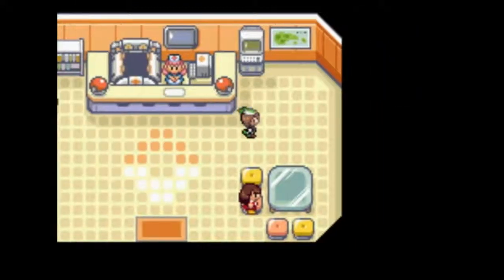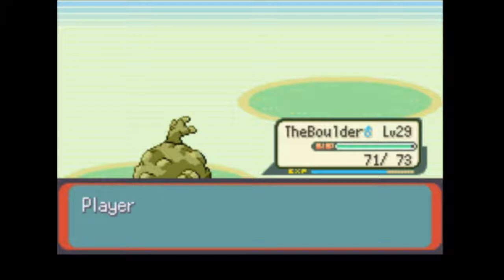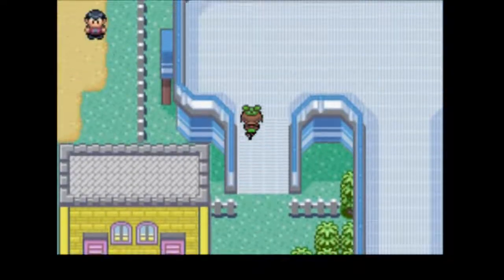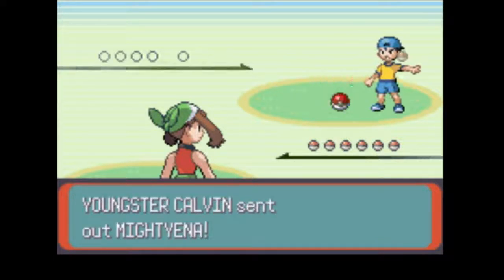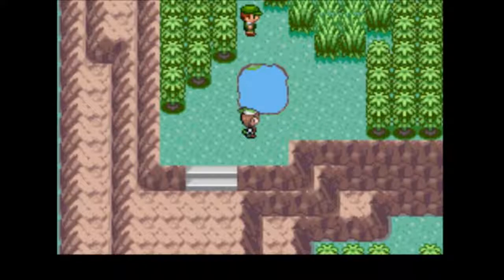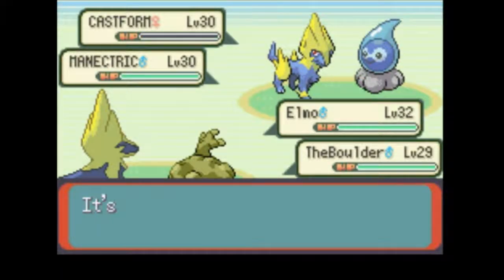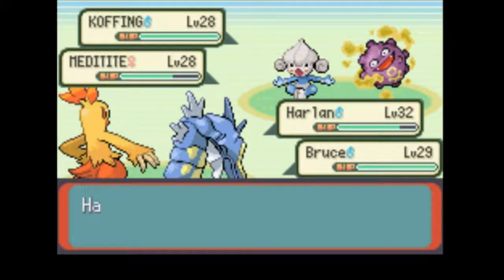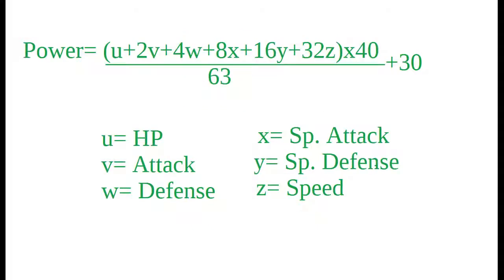Let's Play Pokemon Emerald- Ep 37- There And Back Again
We go just about everywhere but the Misty Mountains, in search of rematches. Maybe I should pick up a Zigzagoon... every quest needs a burglar, right?